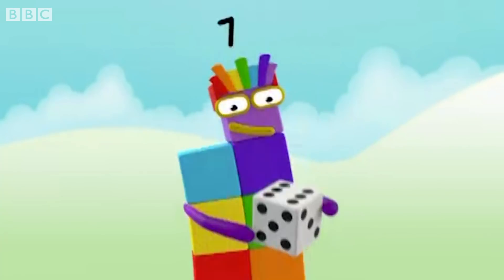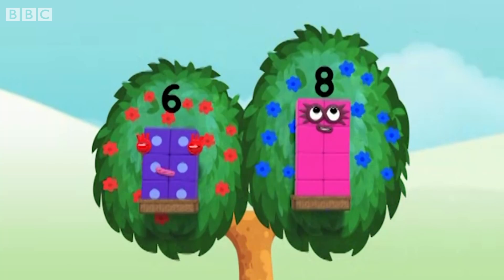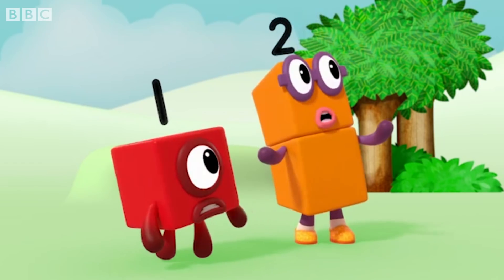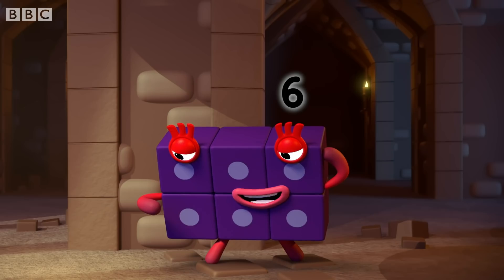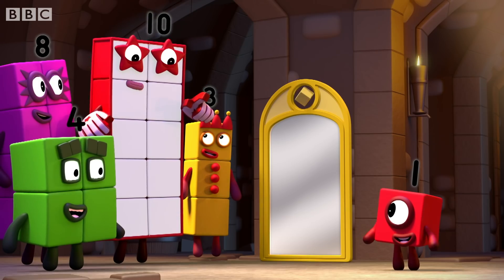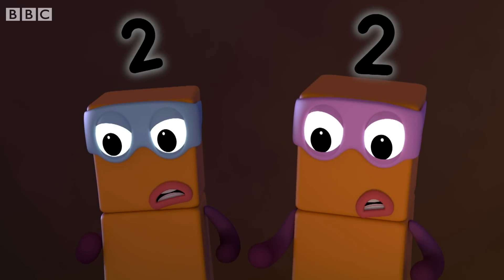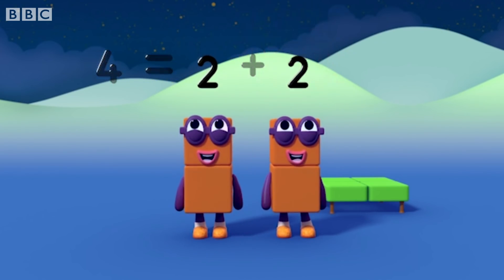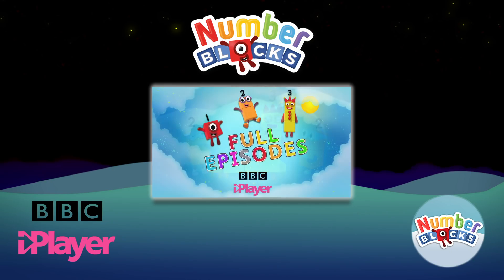@Numberblocks- May Day Mayhem! | Learn to Count